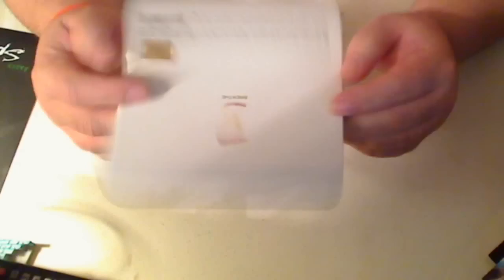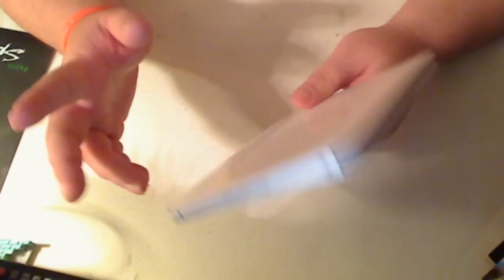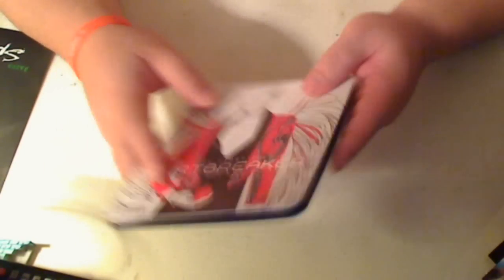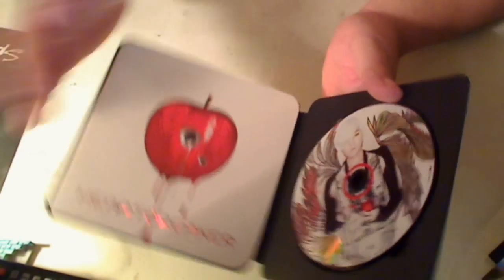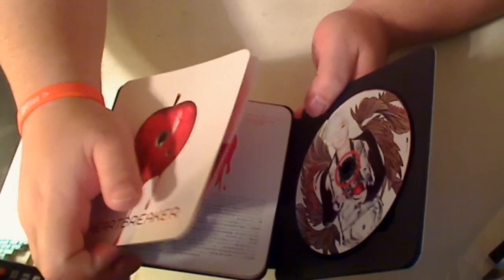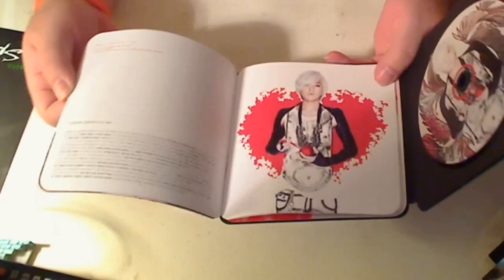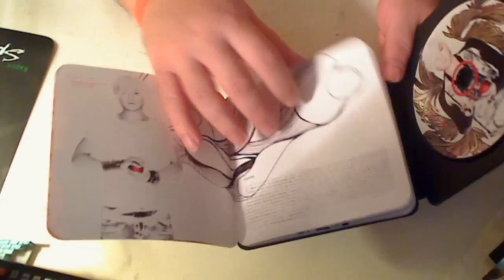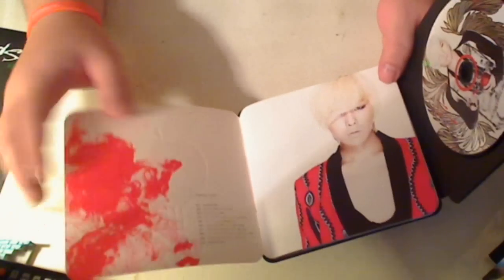G Dragon - Heartbreaker reissued cd case review